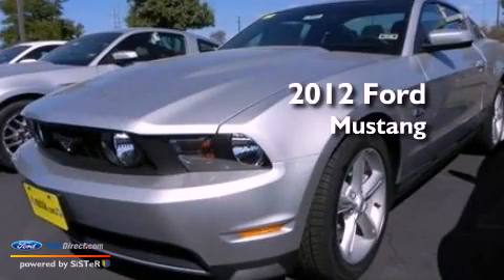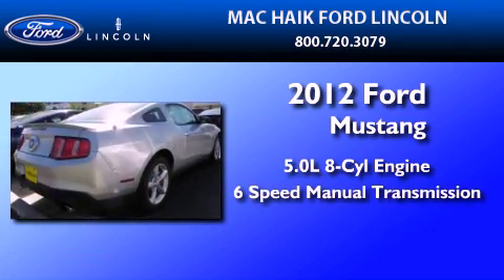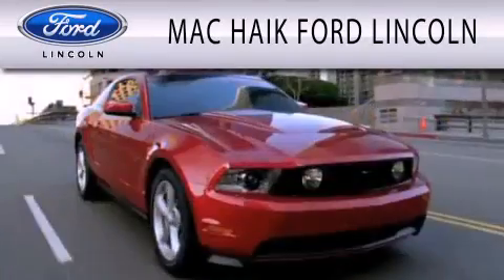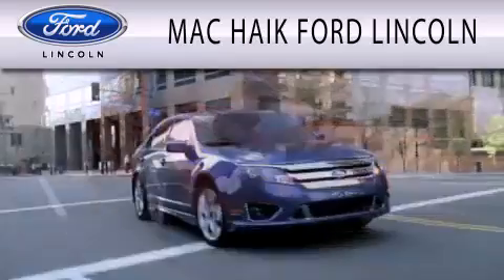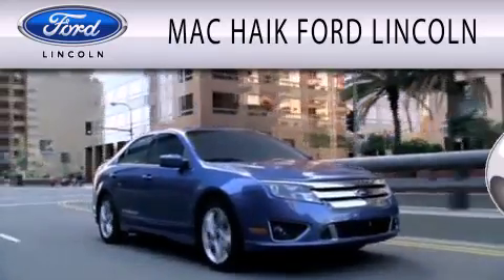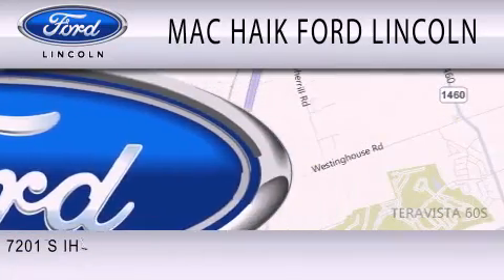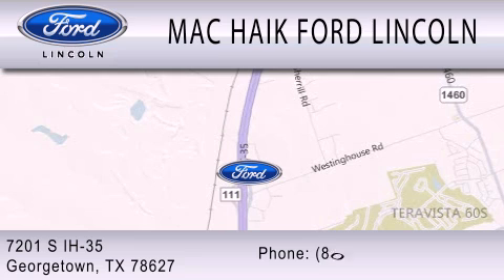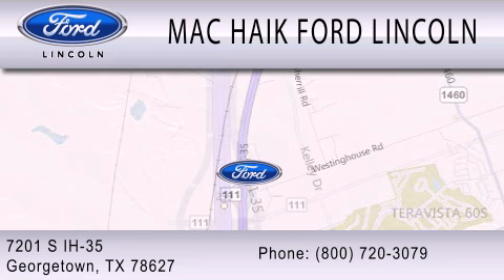2012 FORD MUSTANG TX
Year : 2012
 Make : FORD
 Model : MUSTANG
 Engine : 5.0L V8
 Trans . : MANUAL 6SPD

 Stock : 120581